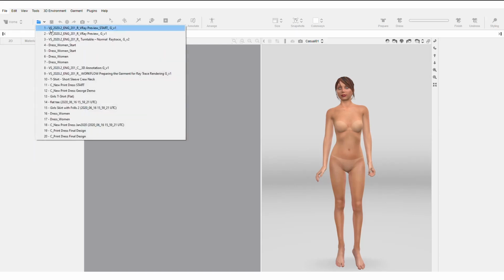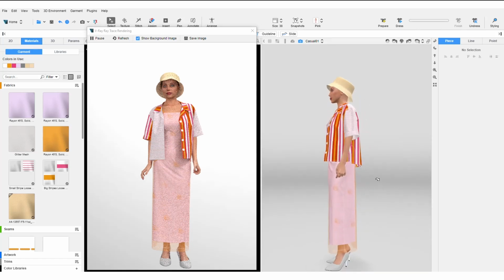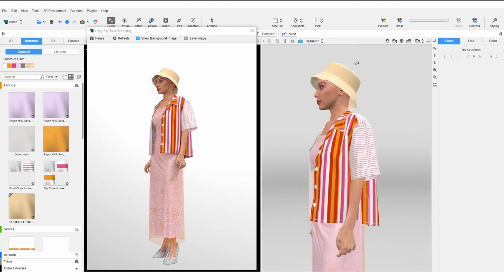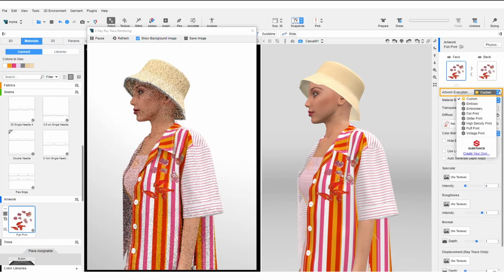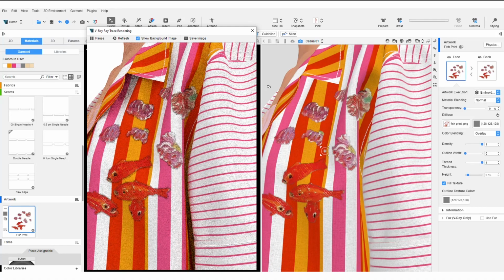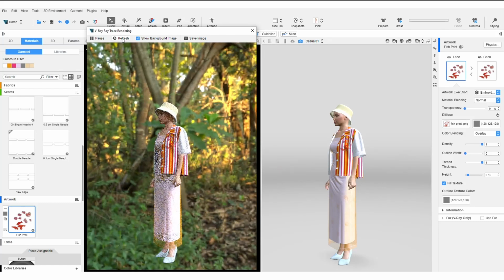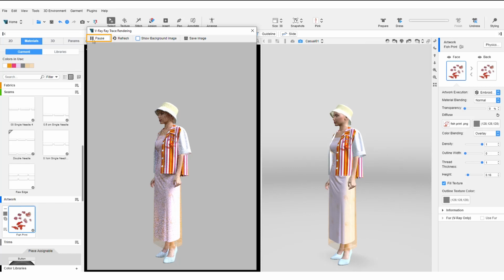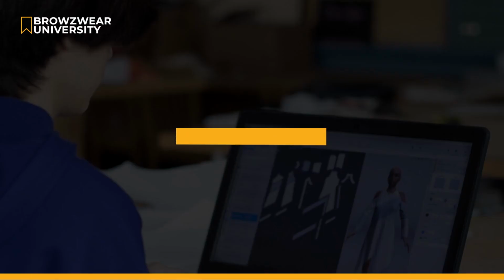VS201 RENDERING 2 V Ray Preview